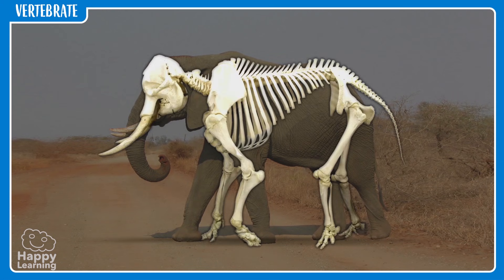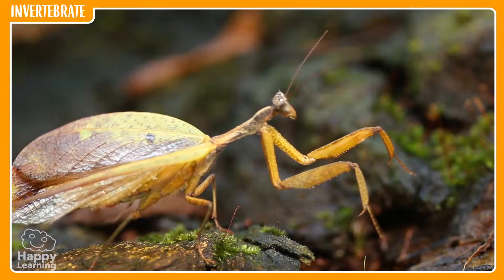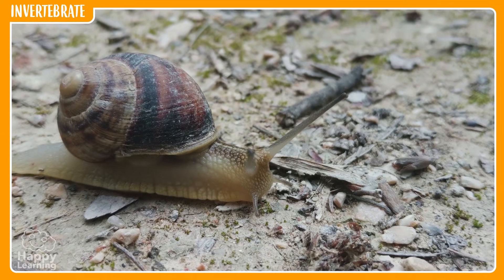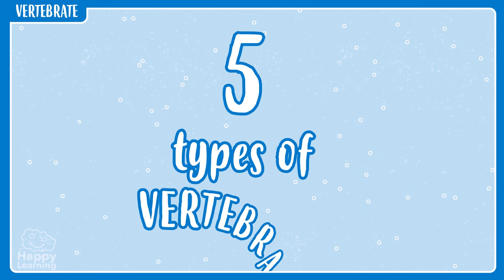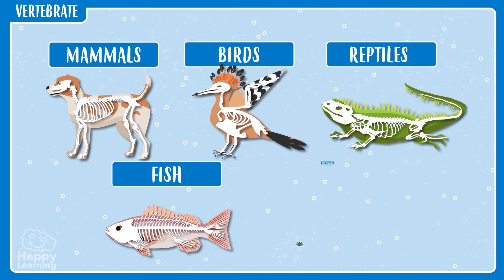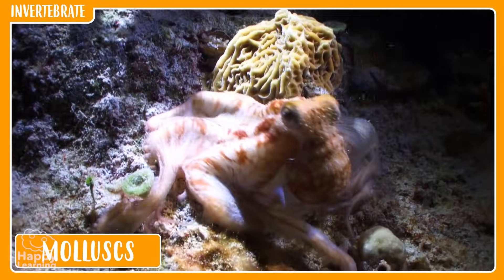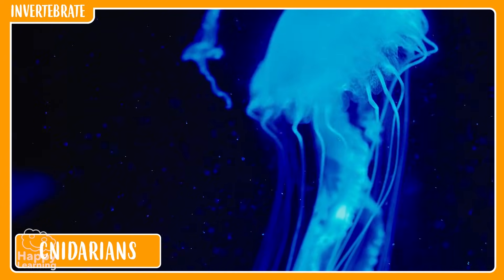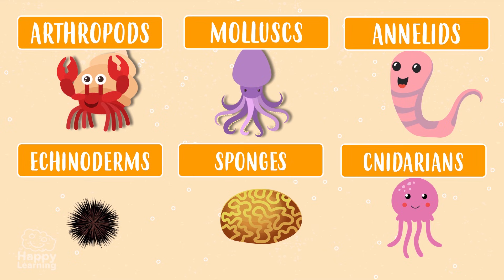THE ANIMAL KINGDOM. VERTEBRATES AND INVERTEBRATES | Educational Videos for Kids